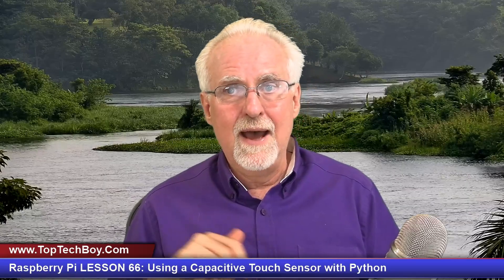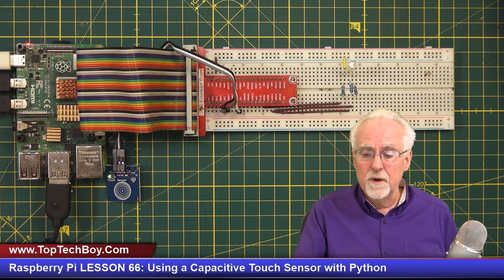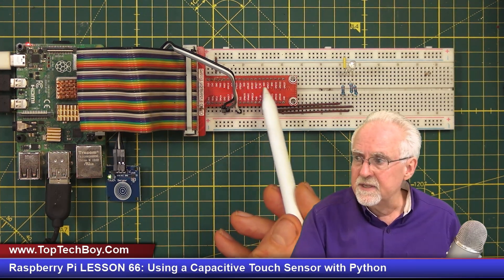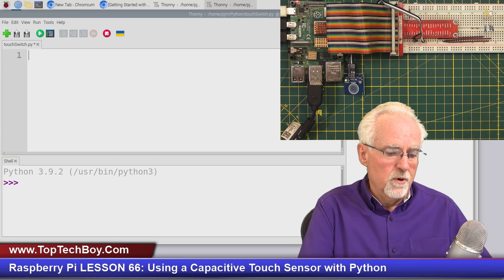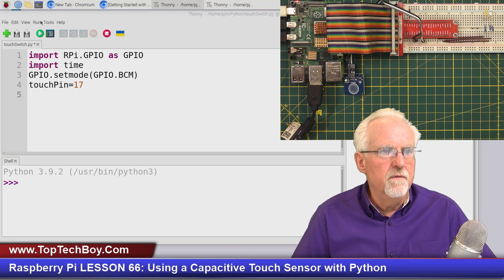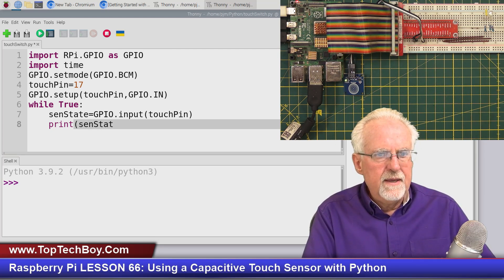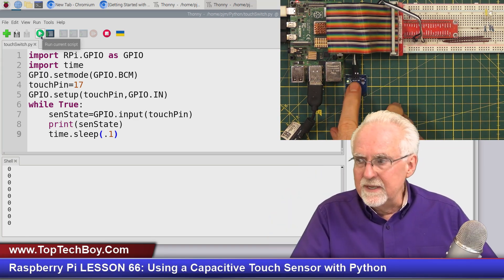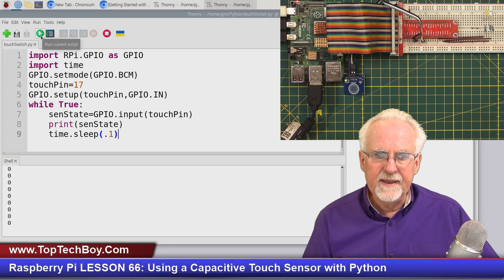Raspberry Pi LESSON 66: Using a Capacitive Touch Sensor with Python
In today's video I will show you how to connect and program a capacitive touch sensor with the Raspberry Pi. We give a simple step by step demonstration and then give a homework assignment.